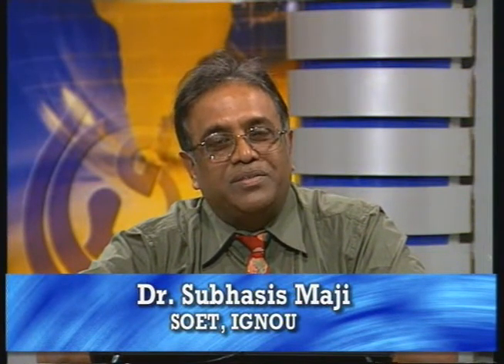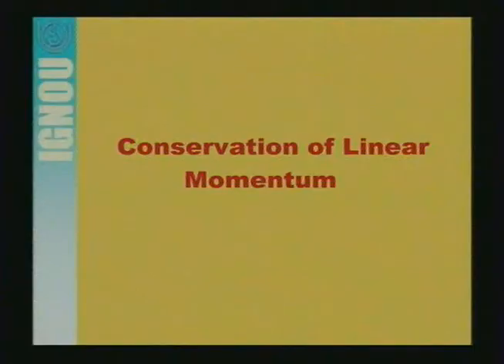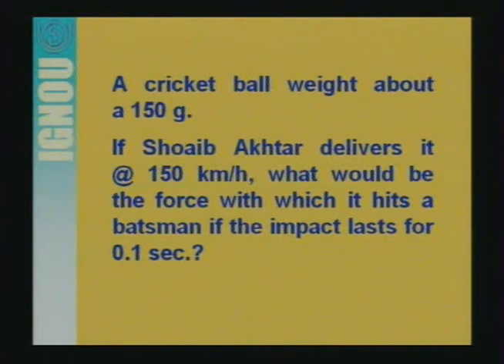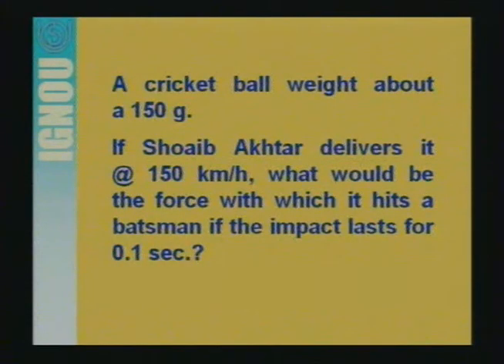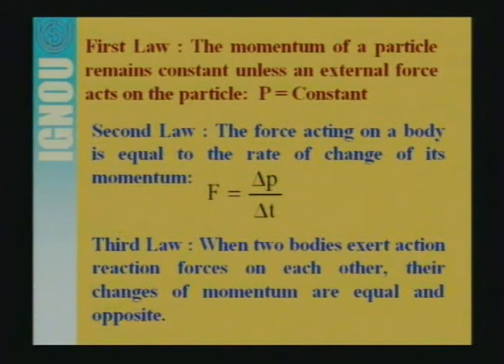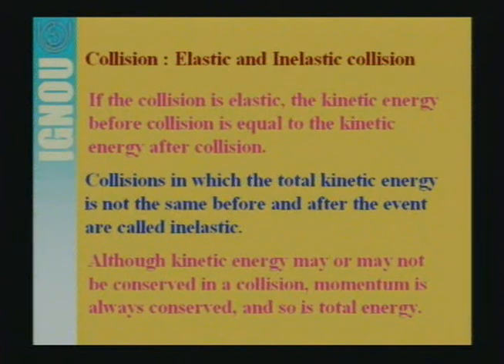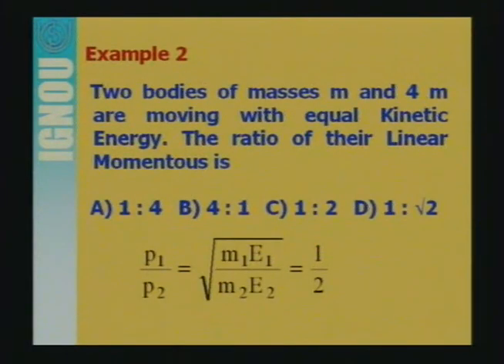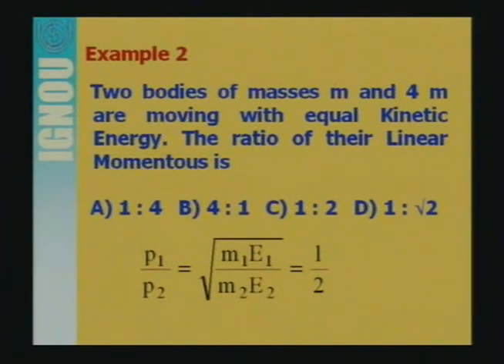Conservation of Linear Momentum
Bachelor of Technology in Civil ( Water Resources Engineering ) (BTWRE):
Et-105A Physics/Chemistry